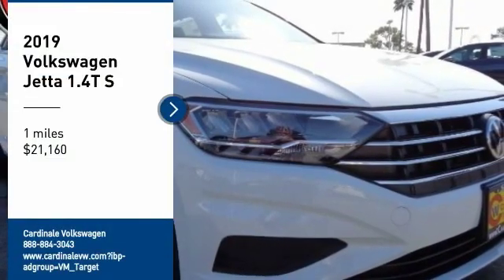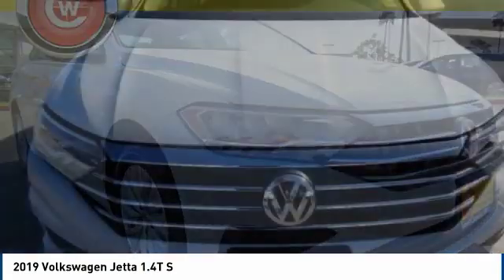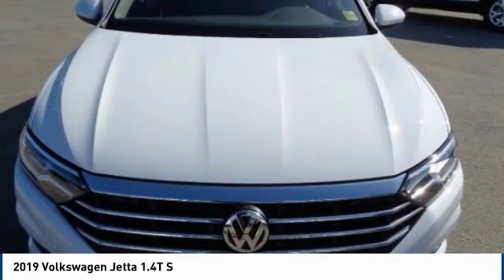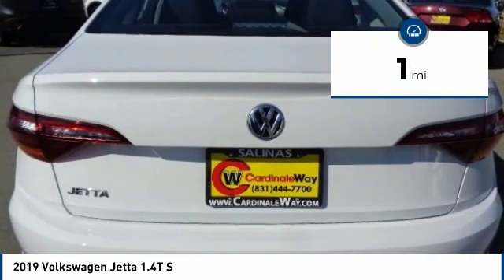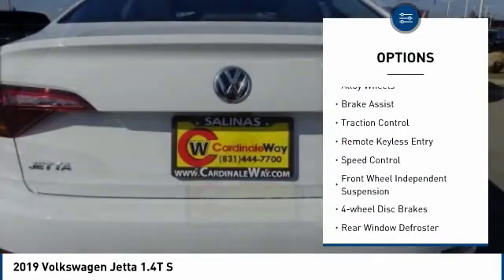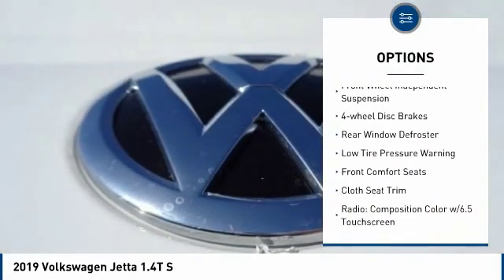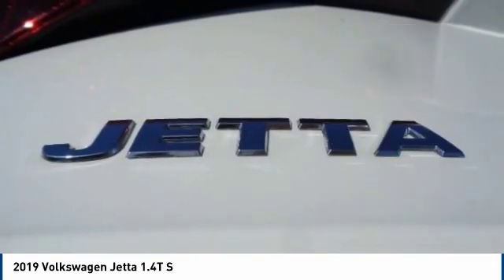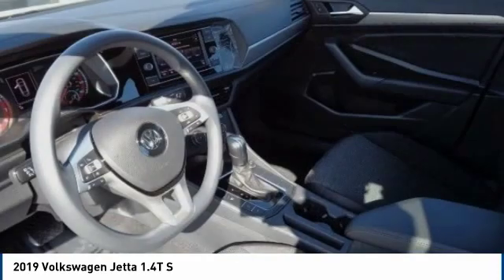2019 Volkswagen Jetta 2019 Volkswagen Jetta 1.4T S FOR SALE in Salinas, CA V2600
Stop in today for a test drive of this N 2019 Volkswagen Jetta

Cardinale Volkswagen
500 Auto Center Circle

White 2019 Volkswagen Jetta 1.4T S   We develop outstanding relationships where everyone wins! We are happy to send you a personalized video of any of our new and used cars, trucks or SUV s. Just call, text or email and ask. Recent Arrival! 30/40 City/Highway MPG Plus government fees and taxes, any finance charges, dealer document processing charge, any electronic filing charge, and any emissions testing charge. Only equipment basic to each model is listed. Call or email for complete, specific vehicle information. Factory incentives are subject to change and may depend on location of buyers residence. Not all buyers  will qualify for all rebates. Price includes:  1,000 - Drive Bigger Purchase Bonus. Exp. 09/03/2019    Vehicle price and availability are subject to change without notice.